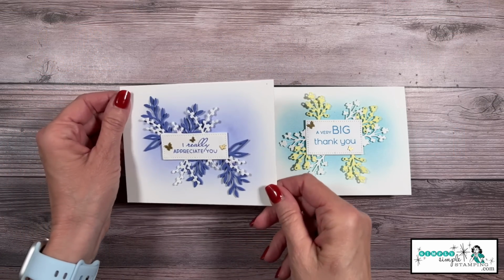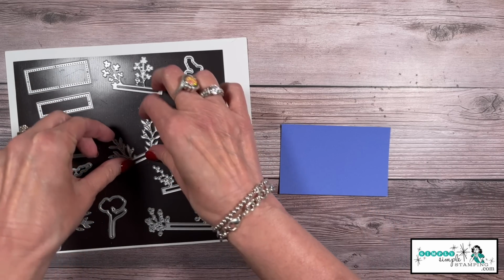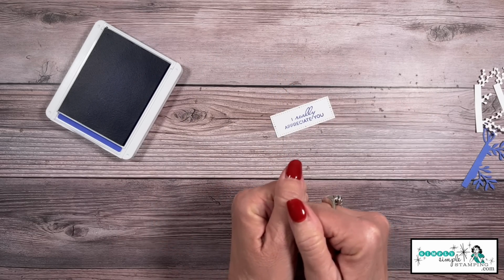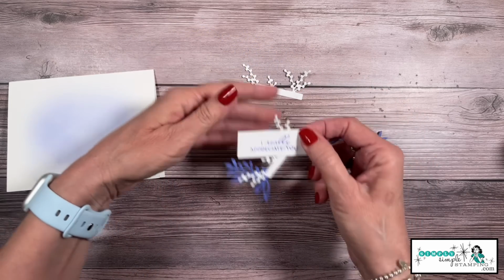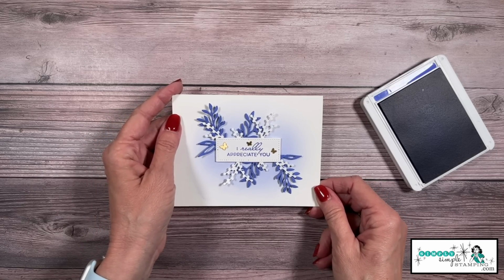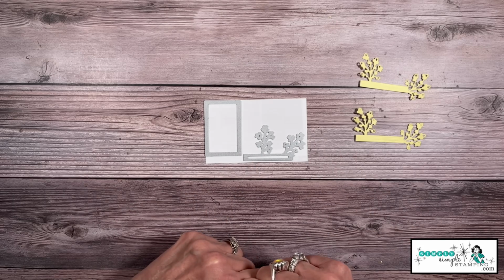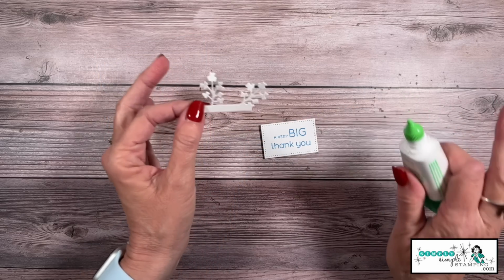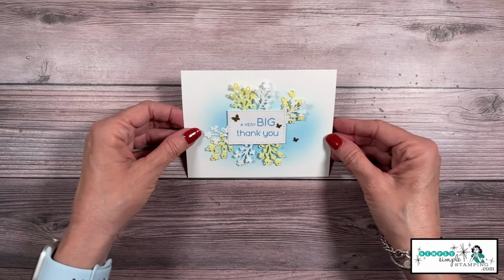How Do You Make Simple and Clean Cards That Look Amazing?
Simple and clean cards are my go-to when life is hectic! Even when my schedule is crazy I still need and want my craft time. I’m not going to stop crafting—I just have to come up with gorgeous but quick designs. You won’t be disappointed with these greeting cards!

If you like my creations from the Flash Card series, you're in luck today! Can you believe it? Yes, this is a Flash Card!

⭐️ What color will you make the background on your simple and clean cards? Maybe you'll even try a gradient of colors; let me know!